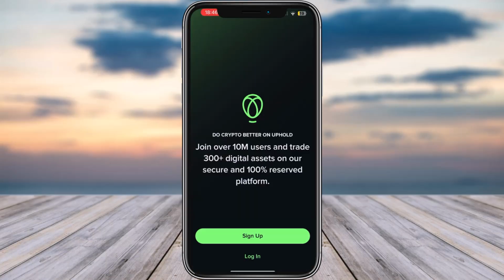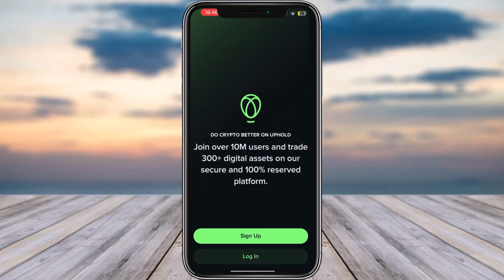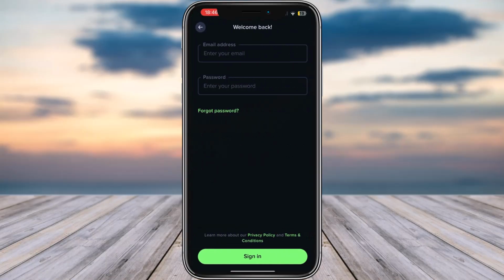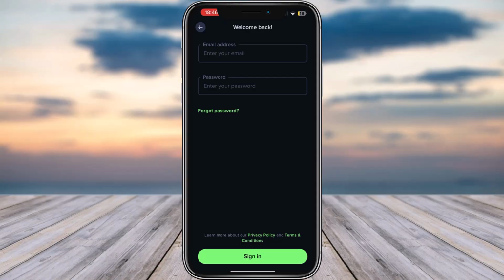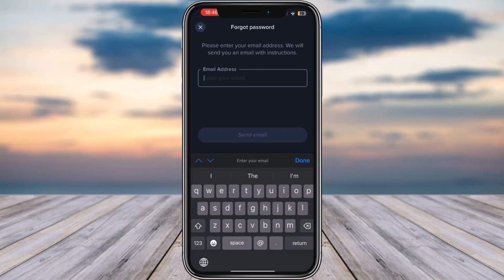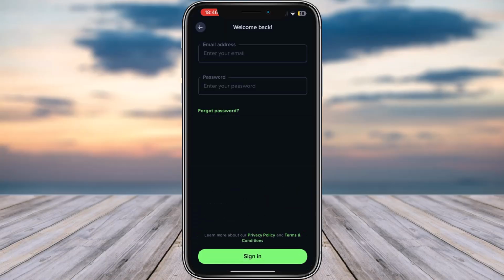How To Login on Uphold App !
Learn how to log in to the Uphold app quickly and securely with this simple step by step tutorial. Uphold is a popular digital finance platform that allows users to buy, hold, convert, and transfer cryptocurrencies, precious metals, and traditional currencies all in one place. Whether you are managing Bitcoin, Ethereum, or other digital assets, knowing how to access your account safely is essential. This video walks you through the exact process of signing in to your Uphold account using the mobile app so you can start managing your funds without confusion.

The tutorial is designed for beginners and anyone who is new to the Uphold platform. If you have already created an account but are unsure where to log in or how the sign in process works, this guide will help you understand each step. The process is simple, but following the correct steps ensures that you can access your account smoothly without running into common login issues.

In addition to the standard login process, the video also explains what to do if you forget your Uphold password. Password recovery is an important feature that allows users to regain access to their accounts safely. Once verified, you can create a new password and sign in again. This ensures that even if you lose your password, you can still recover your account quickly and securely.

Uphold provides a user friendly interface that makes managing digital assets easier for both beginners and experienced users. If you are looking for a quick guide on accessing your account from your mobile device, this video will show you exactly how to do it in just a few minutes.